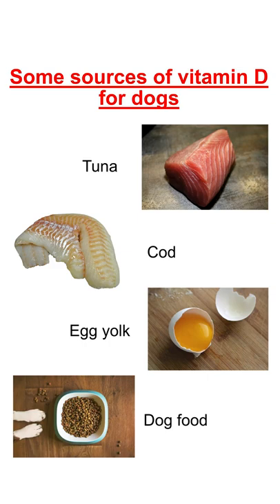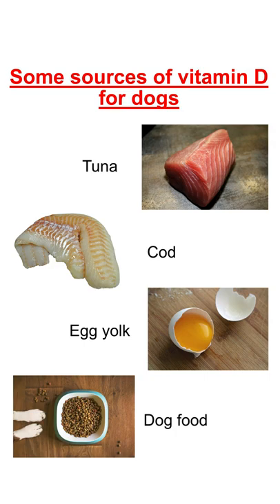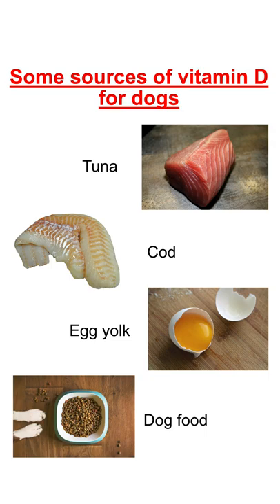D vitamin sources for Dogs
Liver and oils of fishes like Halibut, cod, tuna and sardine are excellent sources of vitamin D for dogs. Egg’s yolk also contains a good amount of D vitamin.
Most of the vegetarian food & meat does not contain much vitamin D. On the other hand commercially manufactured dry and canned dog good may contain this vitamin. To know the presence of vitamin D, I would suggest you to go through the ingredients list and nutritional information of the specific product you feed your dog.